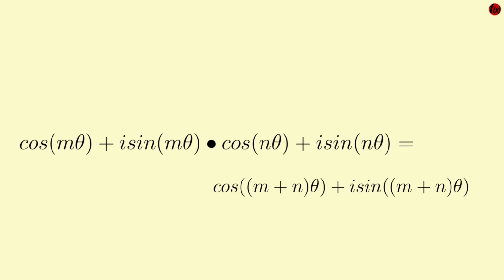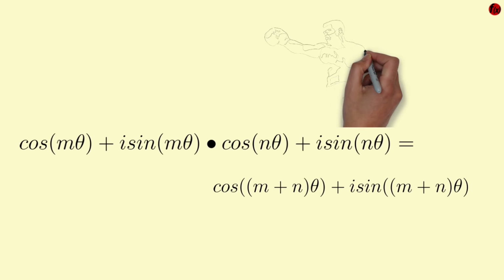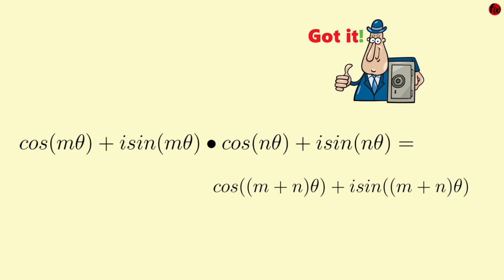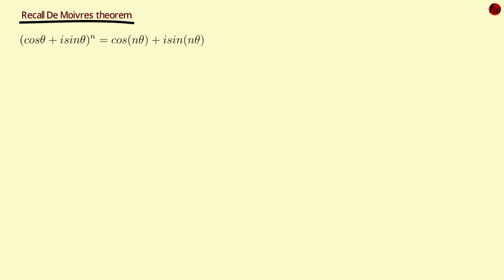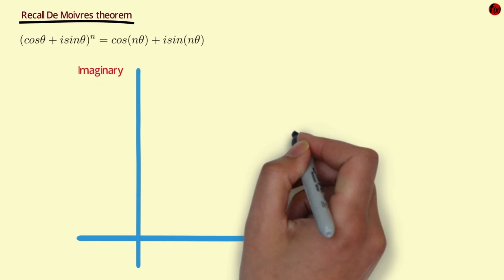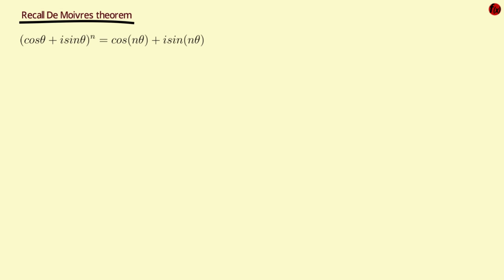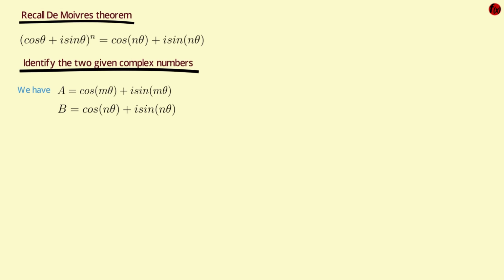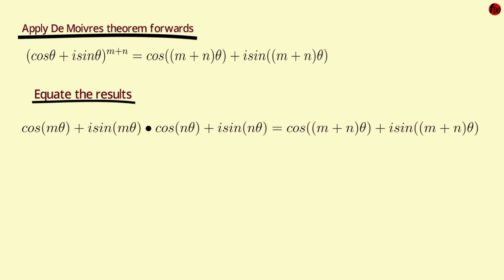Proving the Angle Addition Formula for Complex Numbers using De Moivre's Theorem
In this video, we use De Moivre's theorem to prove the angle addition formula for complex numbers, specifically that (cos(mθ) + isin(mθ))(cos(nθ) + isin(nθ)) = cos((m+n)θ) + isin((m+n)θ).

This video provides a step-by-step mathematical derivation, making it a helpful resource for students of mathematics, particularly those studying complex numbers and trigonometry.